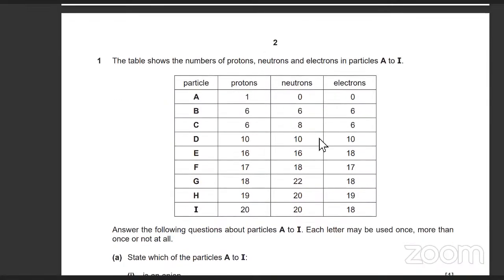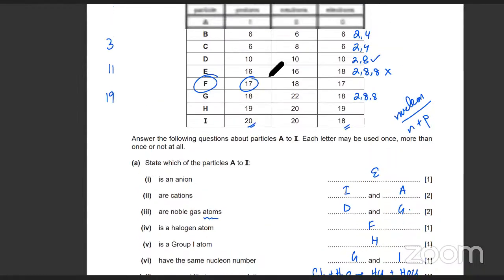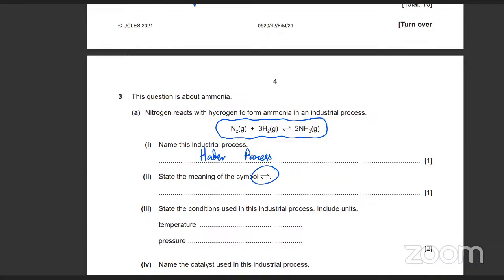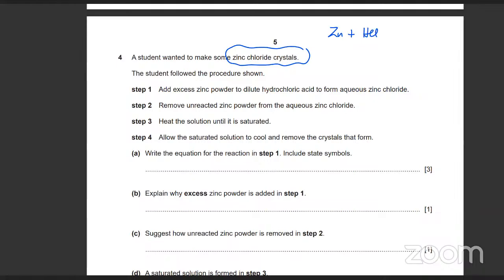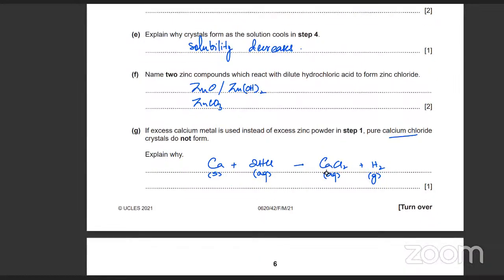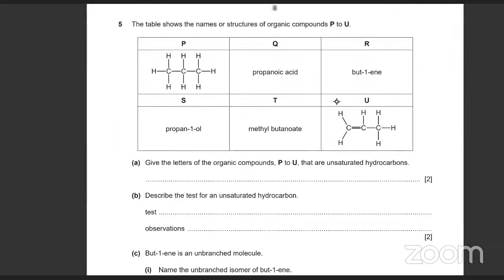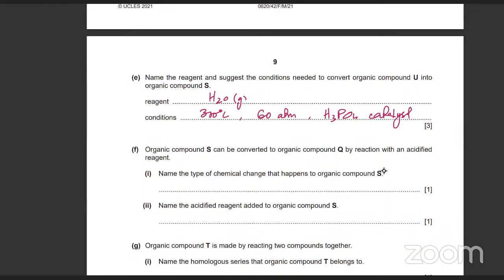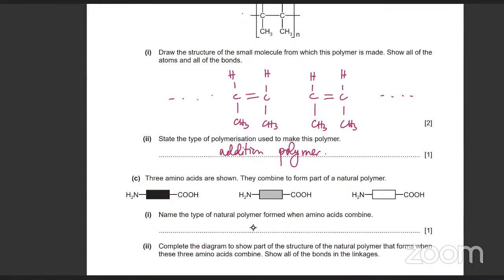0620_m21_qp_42 | O Level / iGCSE Chemistry